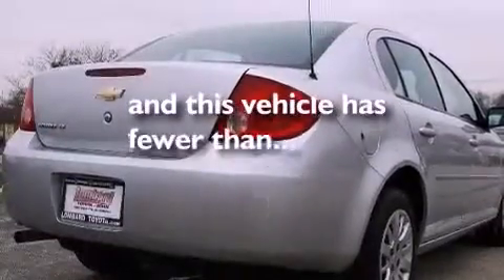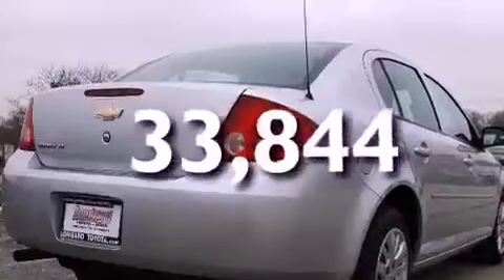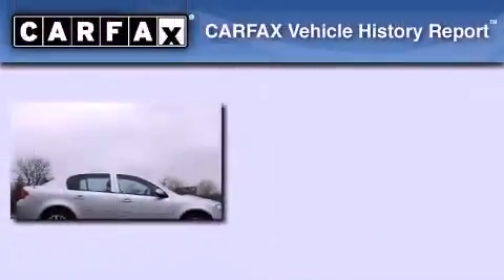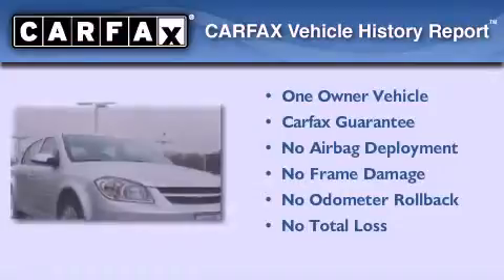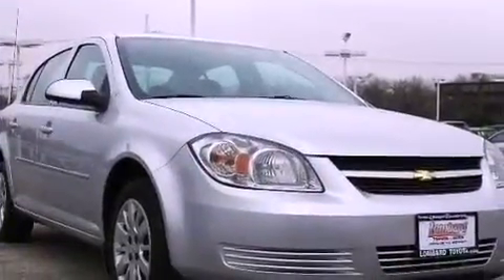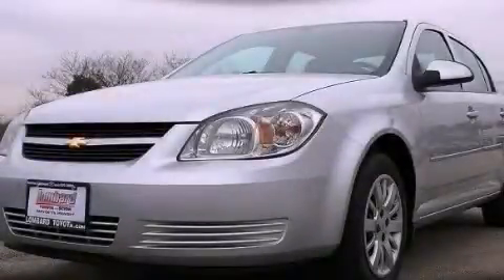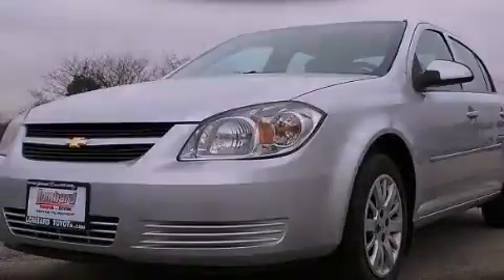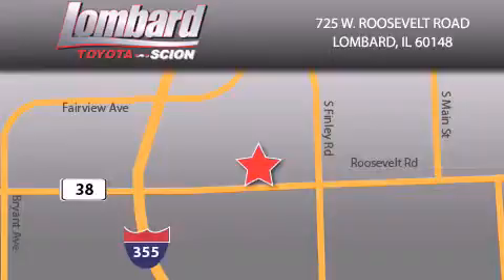2010 Chevrolet Cobalt IL Lombard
Year : 2010

 Make : Chevrolet

 Model : Cobalt

 Engine : 2.2L

 Trans . : Automatic

 Exterior : Silver Ice Metallic

 Miles : 33,844

 Interior : Ebony

 Lombard Toyota

 725 W. Roosevelt Road

  , IL 60148